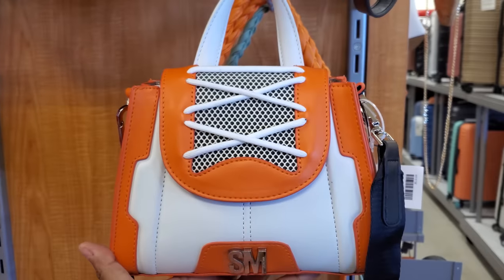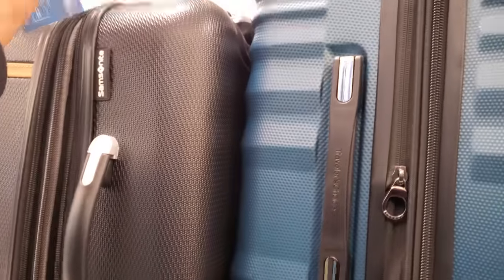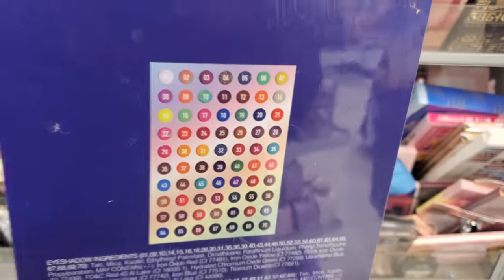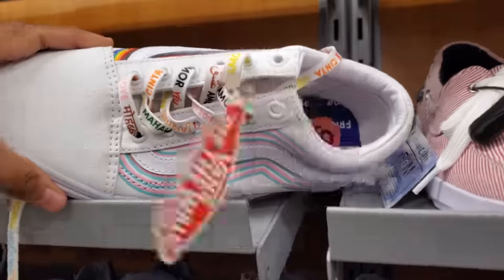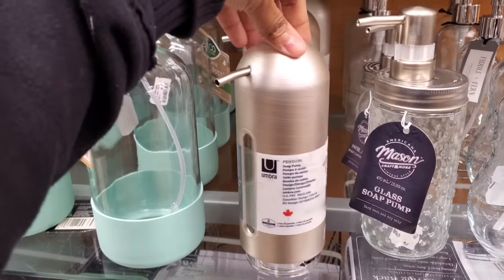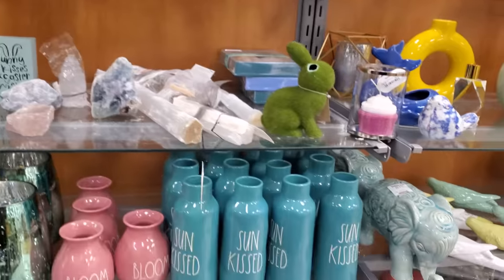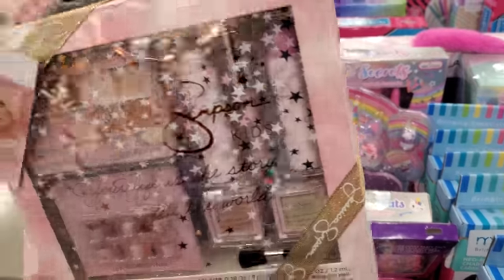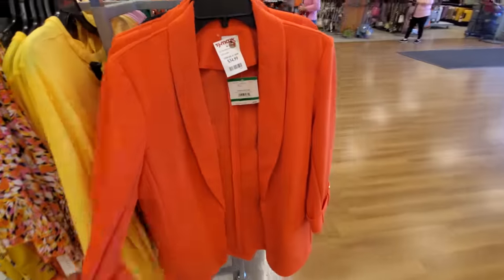TJ MAXX WALKTHROUGH NEW HANDBAGS & MORE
come with me to TJ Maxx new Steve Madden handbags, mugs makeup pallets, garden decor, childrens clothing, and more, Please stay safe and BUCKLE UP!